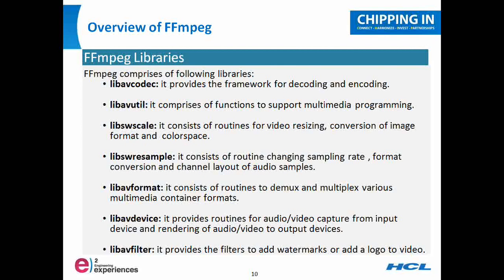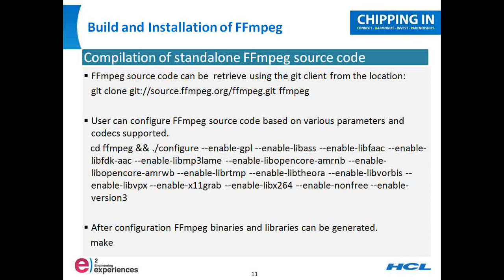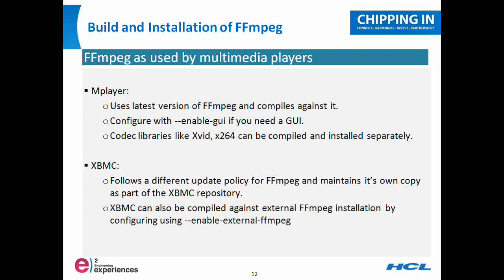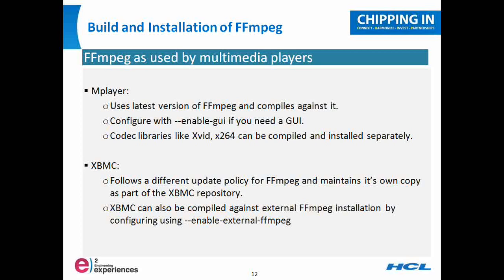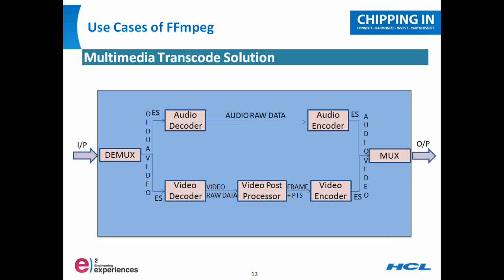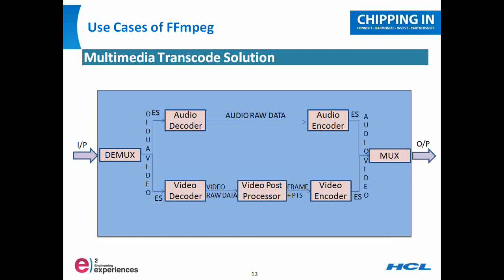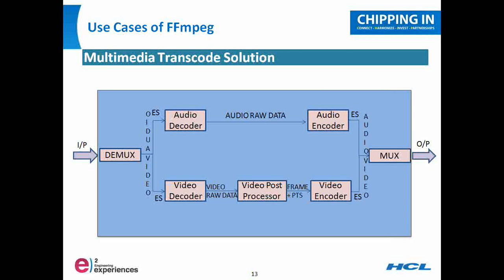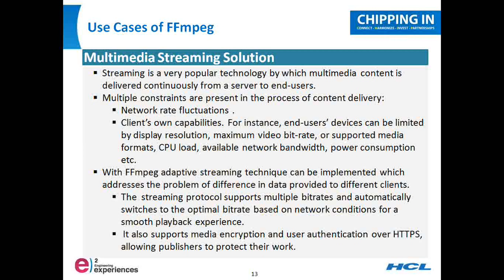Build and Installation of FFmpeg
How this FFmpeg source code will be compiled or from where this can be fetched. So basically FFmpeg source code has been developed with Git. Git is nothing as it just a source version control system so a user can retrieve as a source code using a client so a user has to install Git client on his or her Linux machine and can just do a Git clone are shared the URL and this URL can do a Git clone and will be able to retrieve FFmpeg source code.